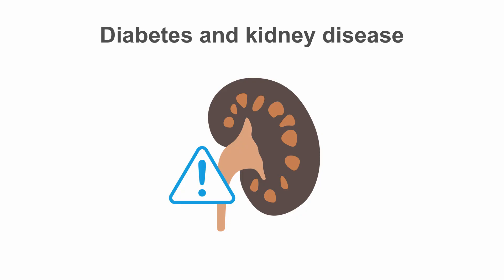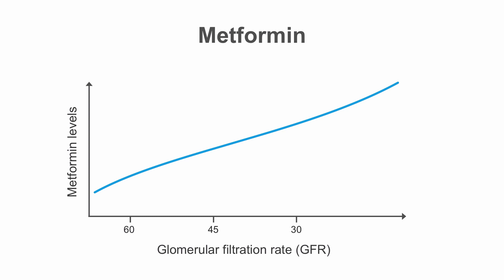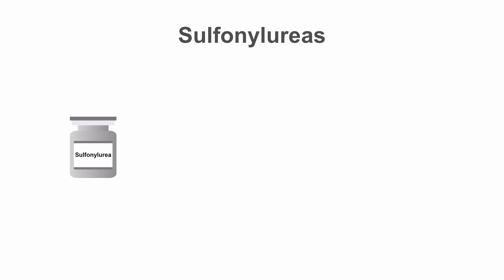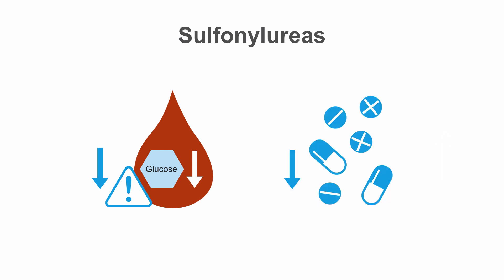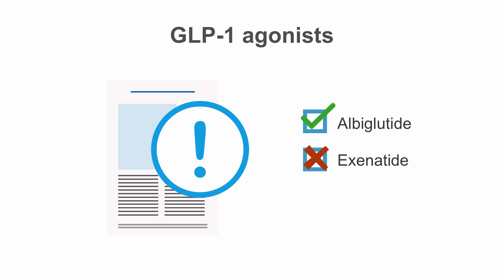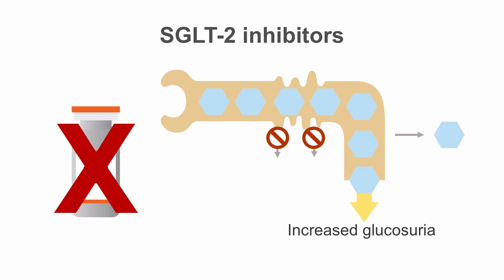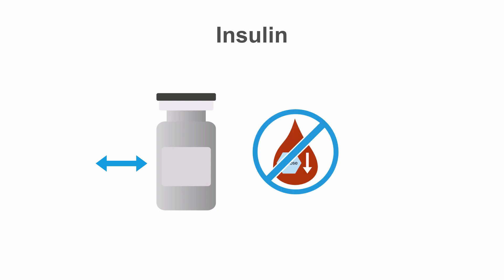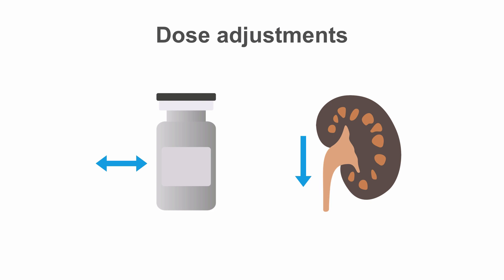Diabetes Care in Renal Disease: Clinical Considerations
Explore the intersection of diabetes and renal impairment in clinical practice. This video educates healthcare providers on adapting diabetes management in patients with renal conditions.